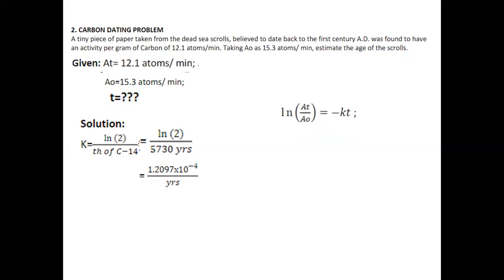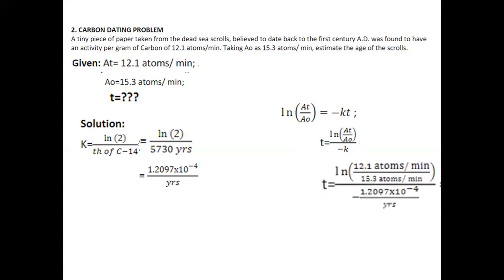NUCLEAR ENERGY CARBON DATING PROBLEM